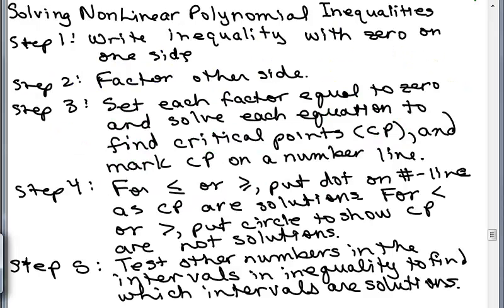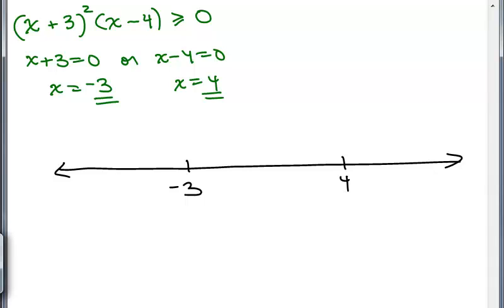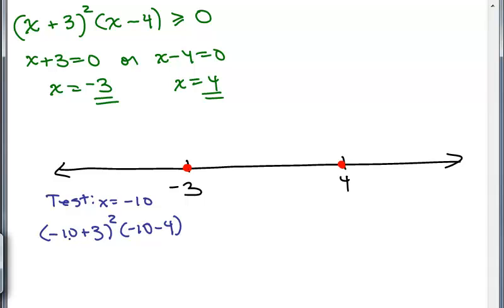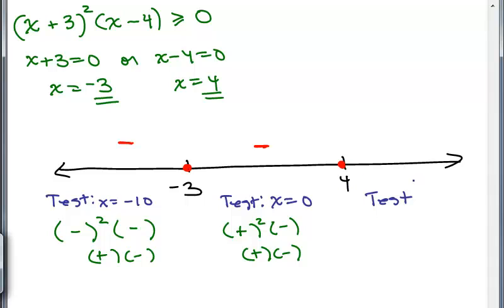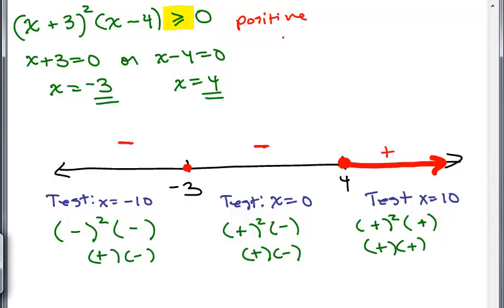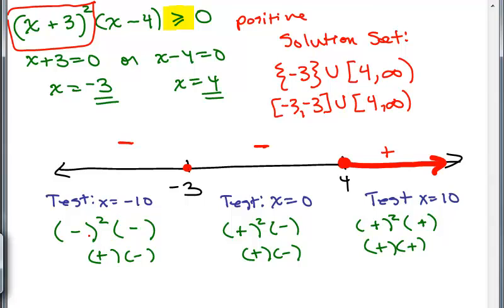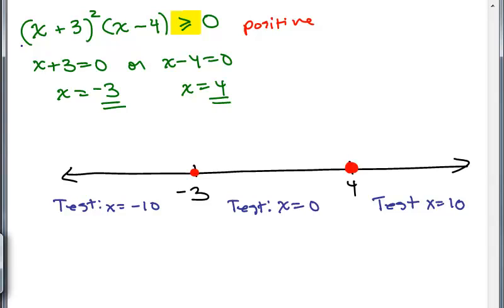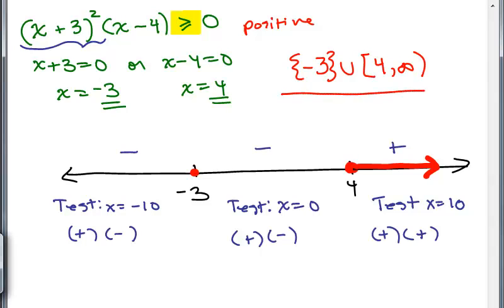Solve Polynomial Inequalities 3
Nonlin.ineq3